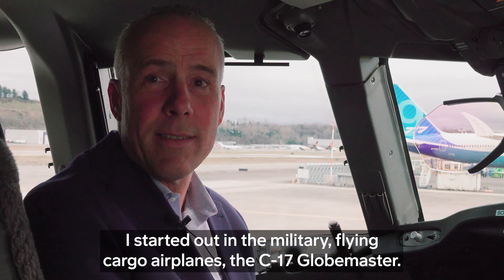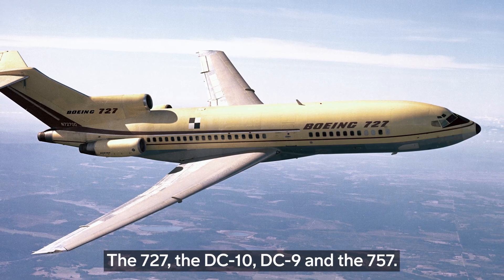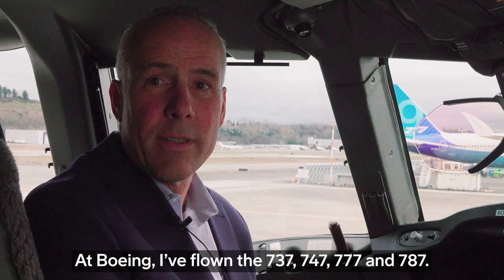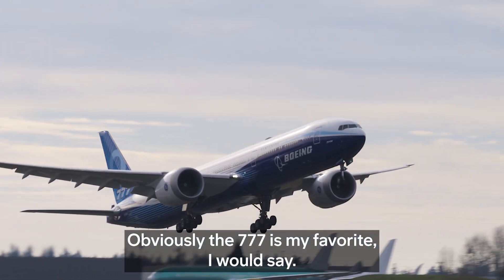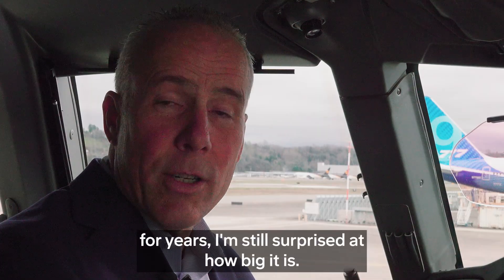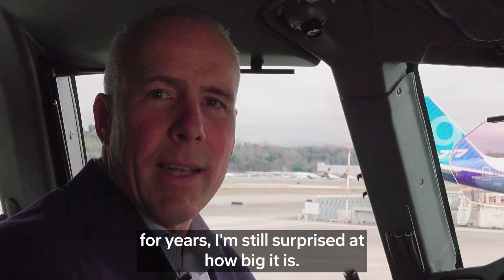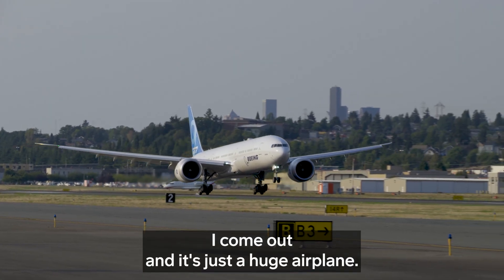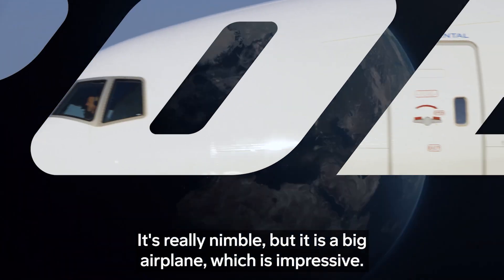Pilot Q & A with 777X Chief Pilot Ted Grady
1 pilot, 6 questions! 👨‍✈️

During this Q & A, 777X Chief Pilot Ted Grady reveals what inspires him, his favorite test flights and what passengers can expect on the 777-9. Discover his insights and learn why these flights are vital in airplane development.